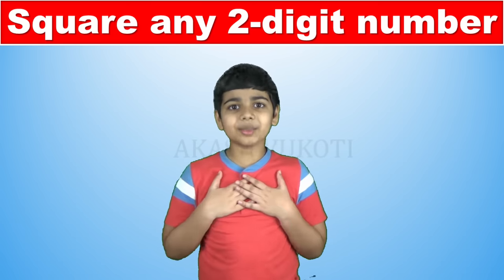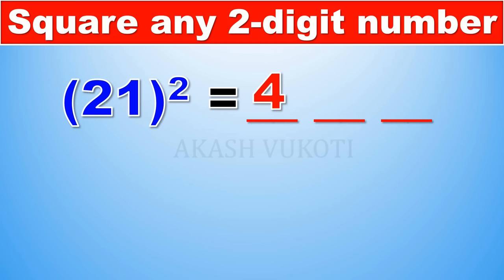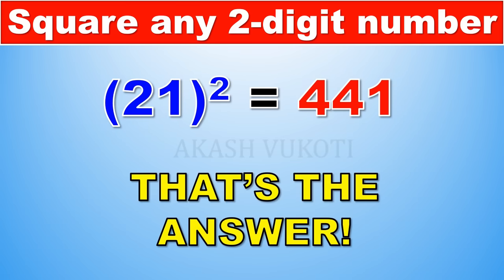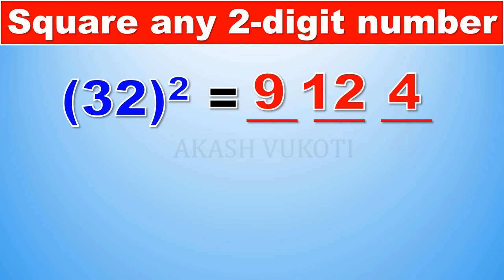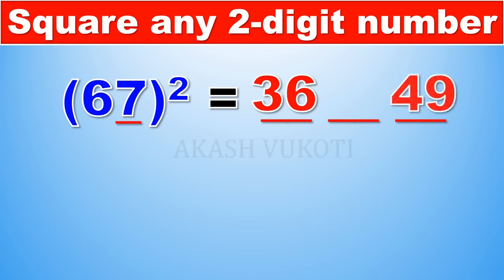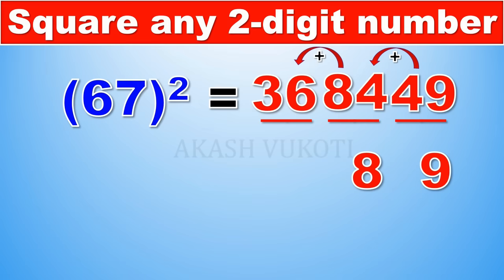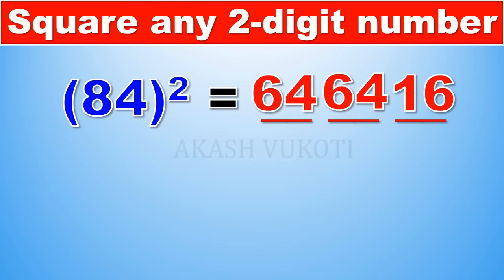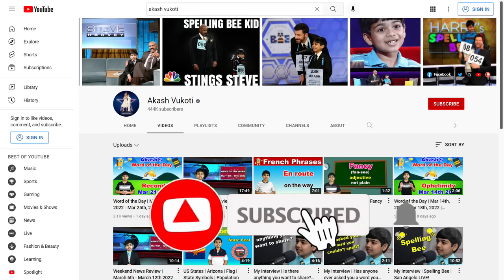Learn to Square any 2 digit number I Math Tricks and Tips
Here is the fast and easy math trick to find the SQUARE any 2 digit number.

Homework Answers:
26^2 = 676
43^2 = 1849
78^2 = 6084